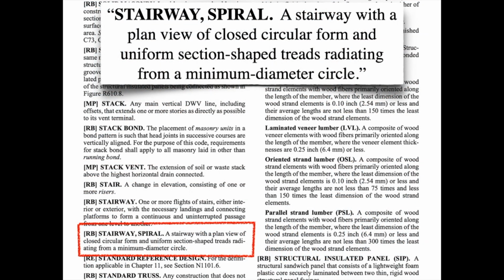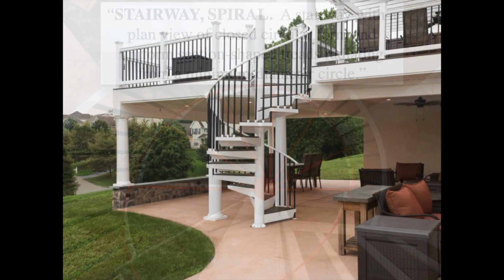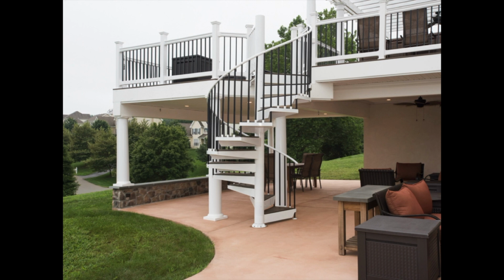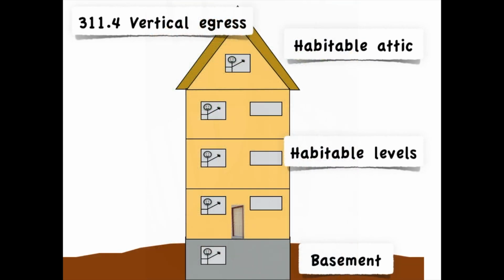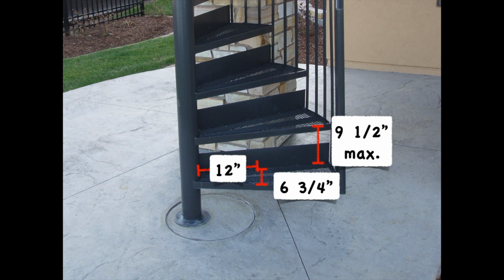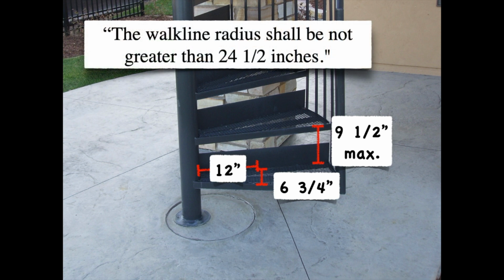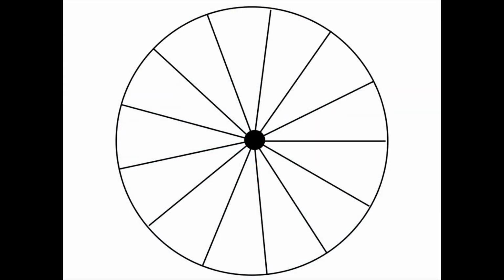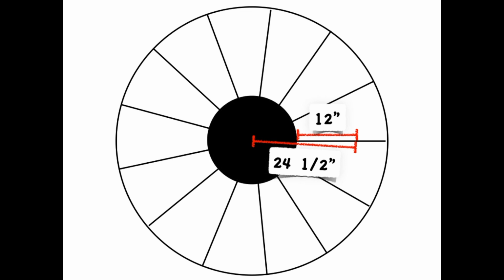Spiral Stairway Building Codes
In this video we go over the IRC building code requirements for spiral stairways. We discuss the technical definition, some of the reasons for the code differences between spiral and normal stairways, and most importantly, the geometry that the code defines as rule when we build spiral stairways. To learn more about spiral stairs, or other means of egress, the rest of the On-Demand course is available at BuildingCodeCollege.com.